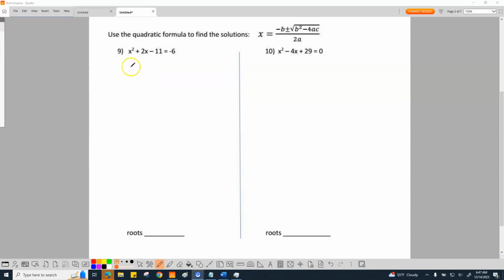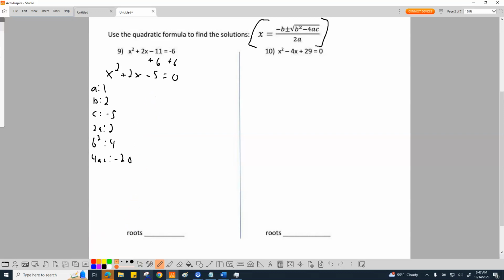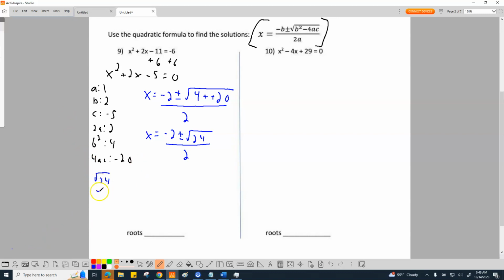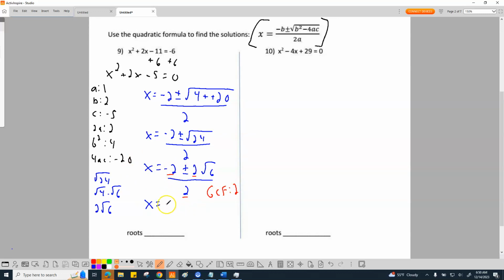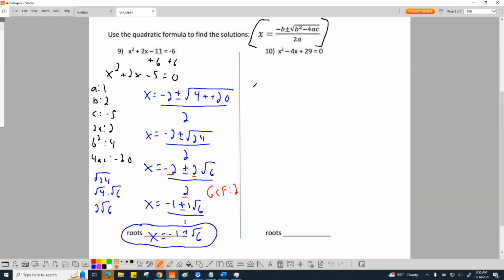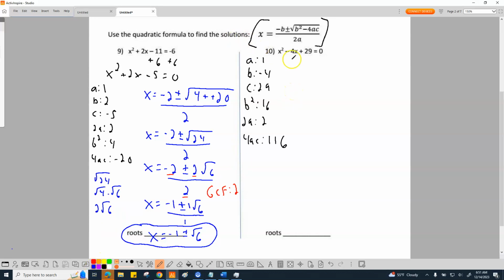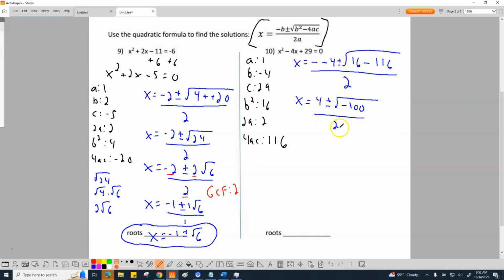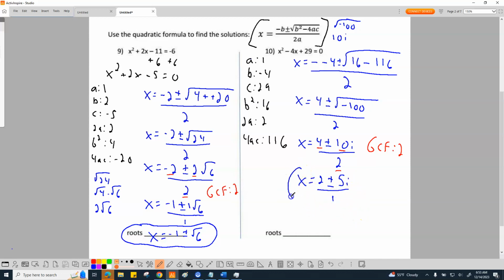12-14-2023: Video #3: 9, 10